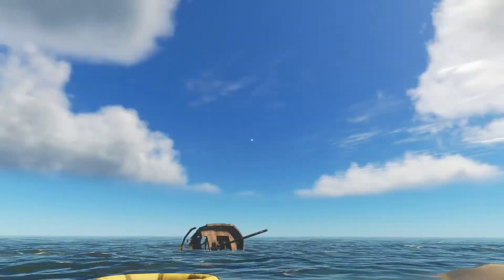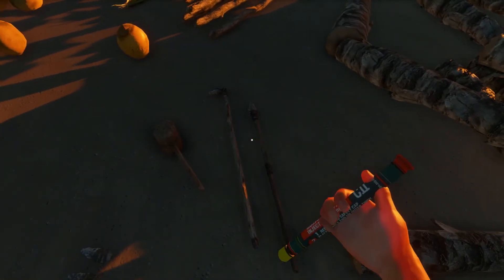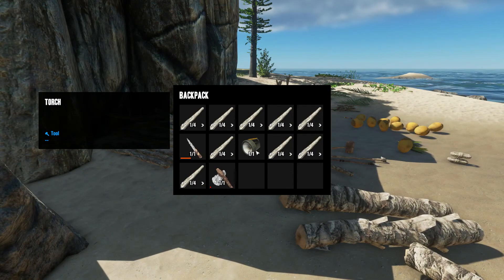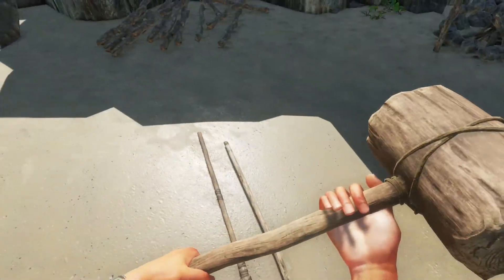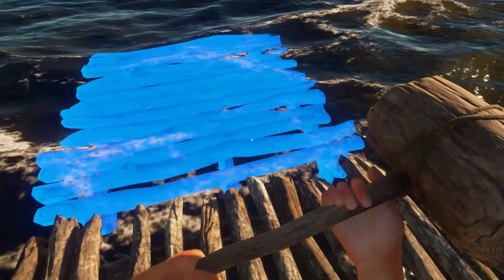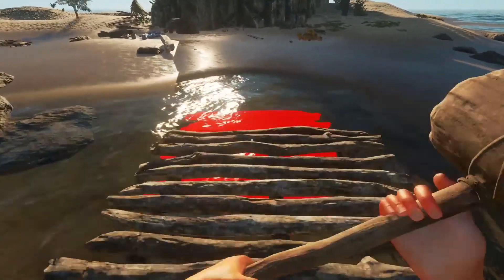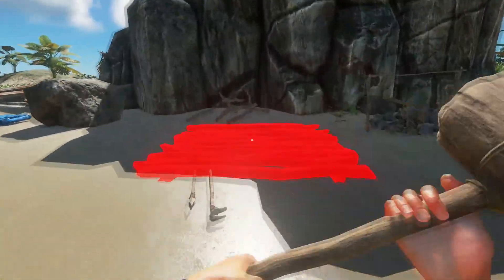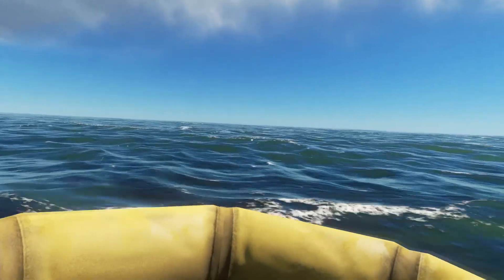Stranded Deep Ep. 6 "SUPER AMAZING EPIC AWESOME NEWS N 5H!T!!" PC Gameplay Early Access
Engross yourself in an infinite procedurally generated world above and below that is never the same twice. Discoverer unique biomes ranging from lush colorful reefs to deep and dark trenches filled with hundreds of fully interactive marine wildlife.

Generate an Infinite Number of Procedural Worlds - Explore Pacific islands, reefs, and bottomless ocean trenches filled with detailed biomes!

No two worlds are the same - You can generate a completely new and randomized world at any time. You can also mix your own maps created with the map editor in with the procedurally created maps in the world for a more customized experience. If you feel like sharing, you can even share your world seed with other players.

* Please note, currently the generated world size is limited to 6.25km2 but the final world size will be much larger.
Hunting and fishing - Spear small animals in the shallows or risk the depths with a spear gun in search of larger meals. Starve an island of resources or maintain and manage its growth.

Follow me everywhere!